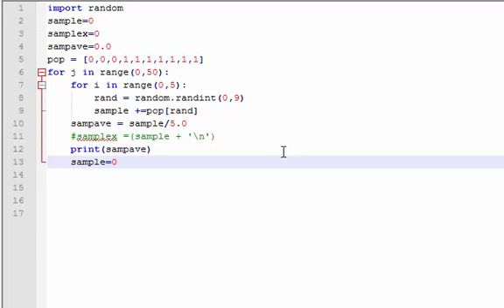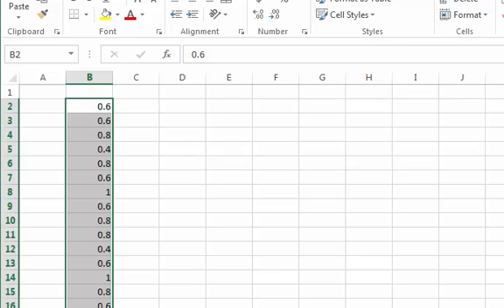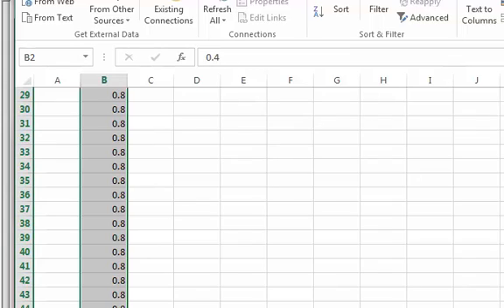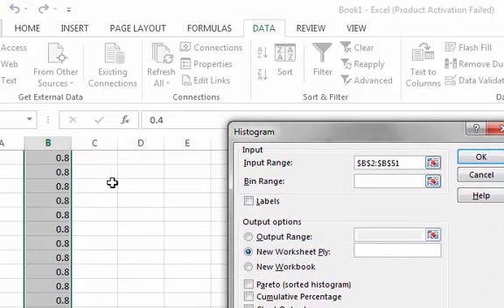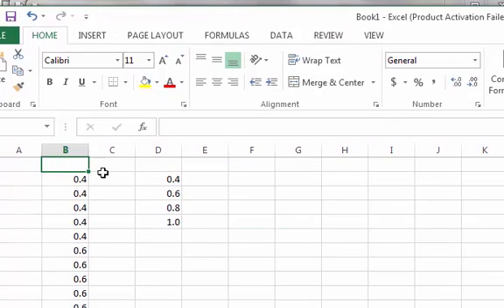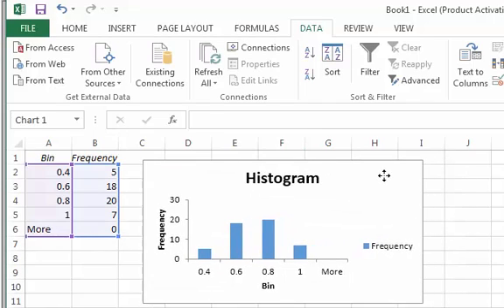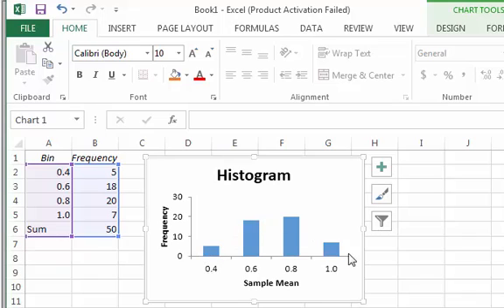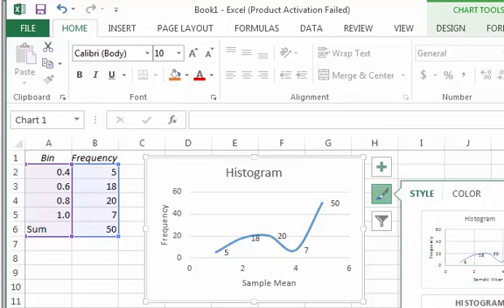central limit theorem 1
experimental proof of the central limit theorem